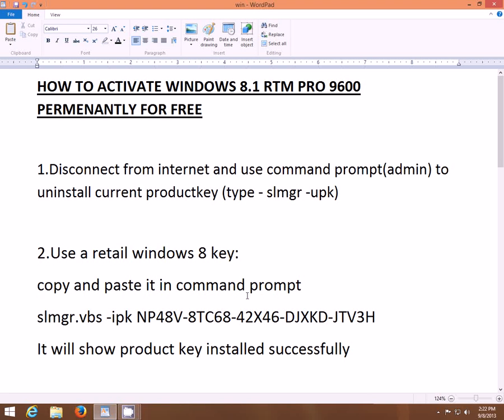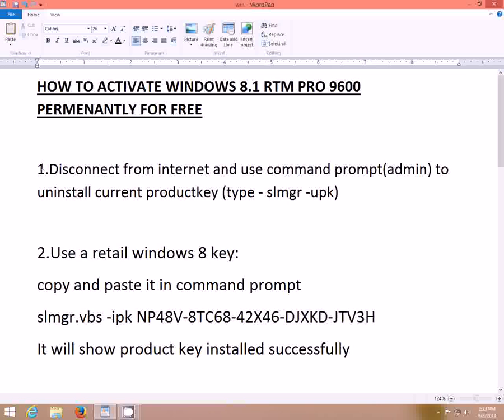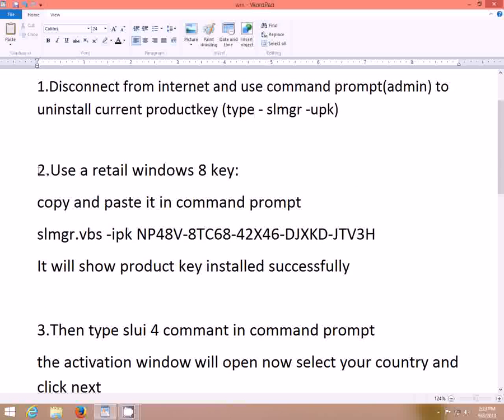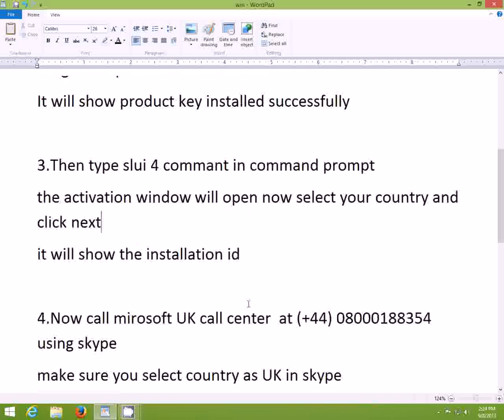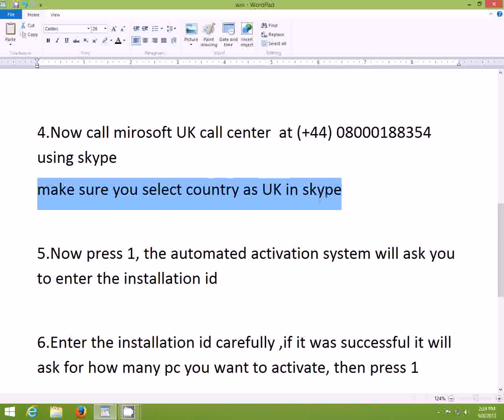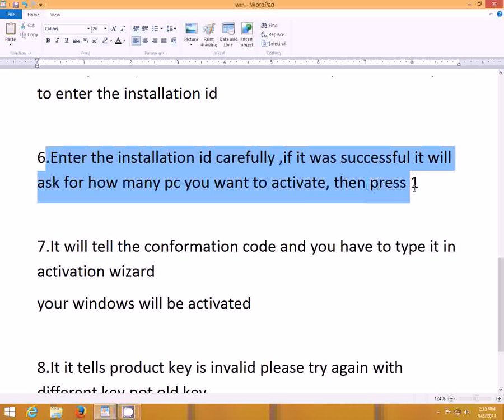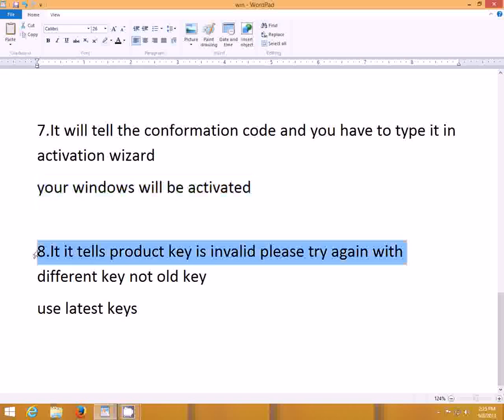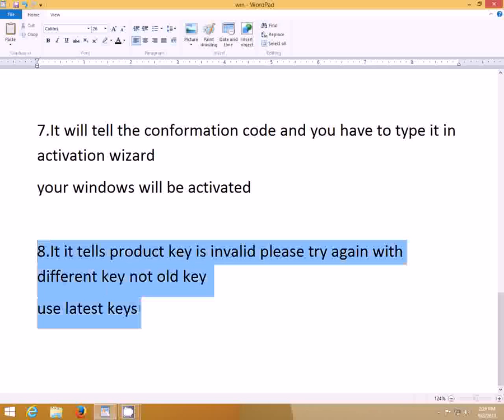HOW TO ACTIVATE WINDOWS 8.1 RTM PRO 9600 PERMENANTLY FOR FREE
1.Disconnect from internet and use command prompt(admin) to uninstall current productkey (type - slmgr -upk)

2.Use a retail windows 8 key:
copy and paste it in command prompt
slmgr.vbs -ipk NP48V-8TC68-42X46-DJXKD-JTV3H

It will show product key installed successfully

3.Then type slui 4 command in command prompt
the activation window will open now select your country and click next
it will show the installation id

4.Now call mirosoft UK call center  at (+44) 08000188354 using skype
make sure you select country as UK in skype

5.Now press 1, the automated activation system will ask you to enter the installation id

6.Enter the installation id carefully ,if it was successful it will ask for how many pc you want to activate, then press 1

7.It will tell the conformation code and you have to type it in activation wizard
your windows will be activated

8.It it tells product key is invalid please try again with different key not old key
use latest keys
Dont give up
I tried more than 15 keys then only i got activated
Enjoy activating windows 8.1 for free

WINDOWS 8.1 KEY FINDER

PLEASE DONT USE THIS METHOD ANYMORE THERE ARE BETTER ACTIVATION METHODS